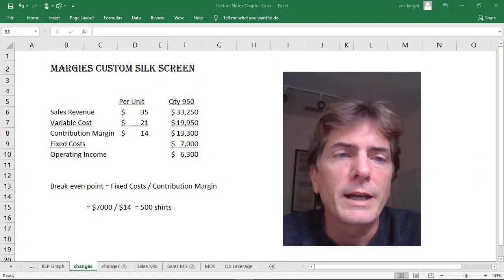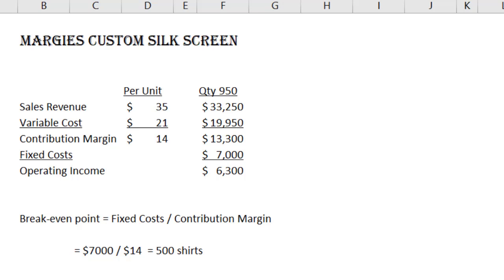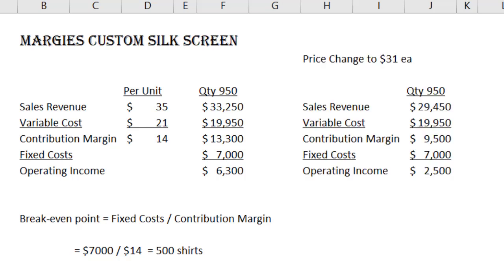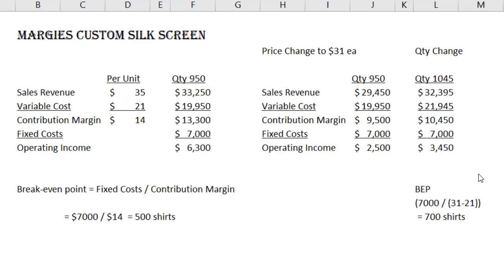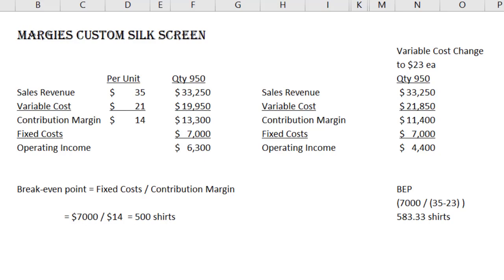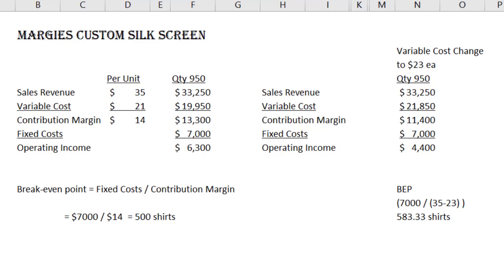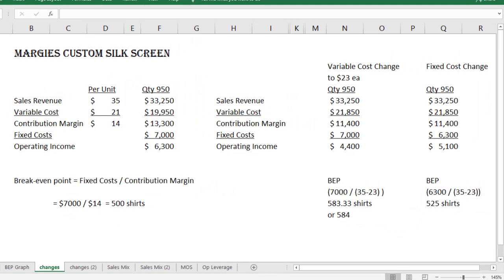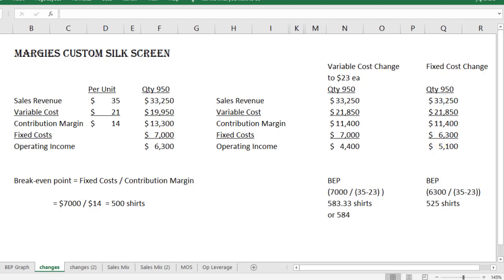225 Chapter 7 Part 2